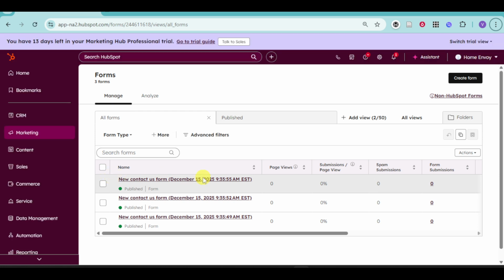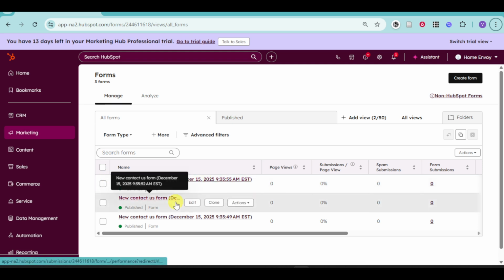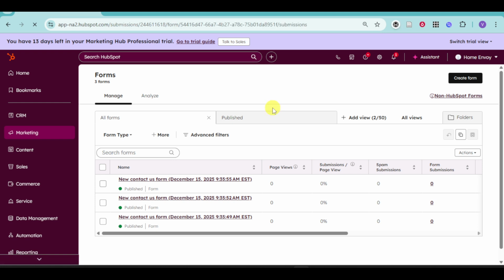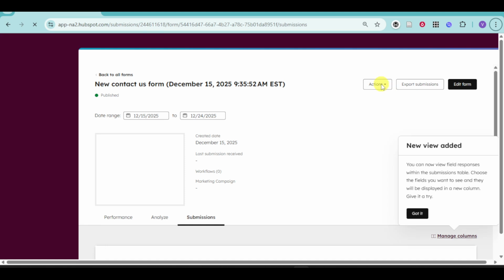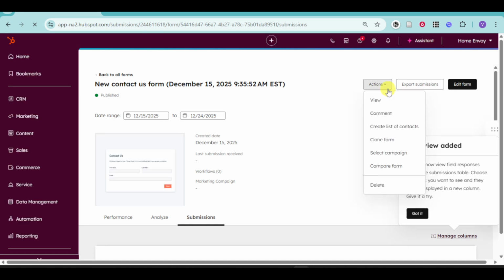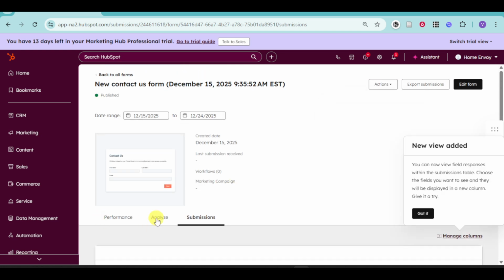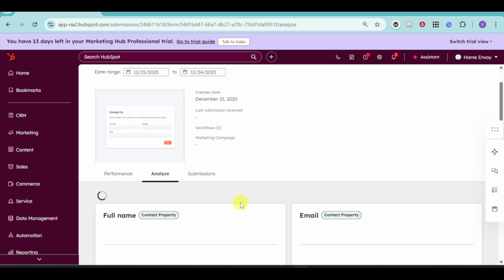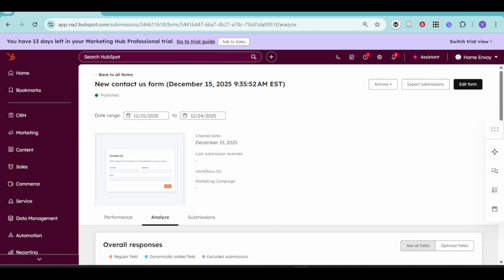How to Analyze Form Submission Data in HubSpot in 2026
Want to gain insights from your HubSpot forms? In this 2026 tutorial, you’ll learn how to analyze form submission data in HubSpot, helping you track responses, measure engagement, and optimize your lead generation efforts.

In this video, you’ll learn how to:
✅ Access form submission data in HubSpot
✅ Filter and segment submissions for better insights
✅ Visualize data using dashboards and reports
✅ Identify trends and engagement patterns
✅ Use insights to improve your forms and campaigns

By following this tutorial, you’ll turn raw form data into actionable insights, improve lead management, and make data-driven decisions in HubSpot.